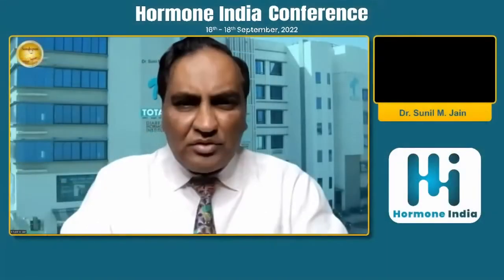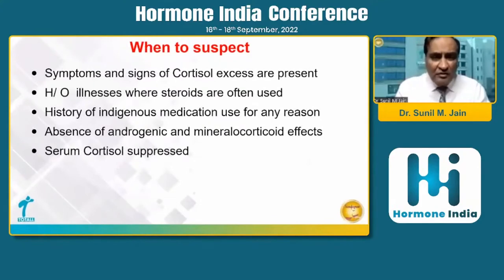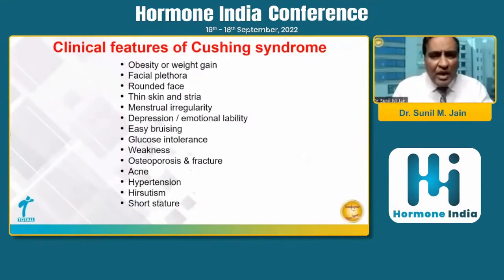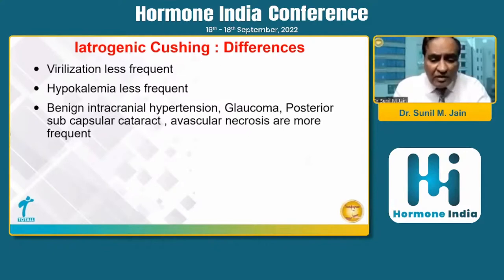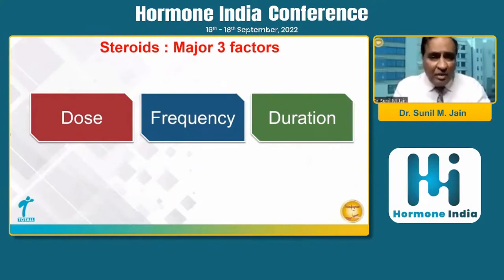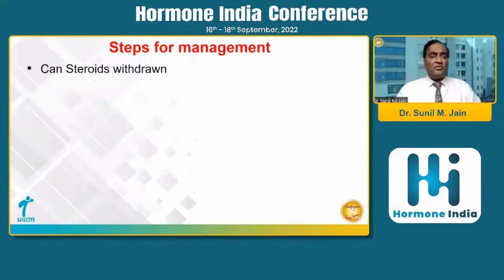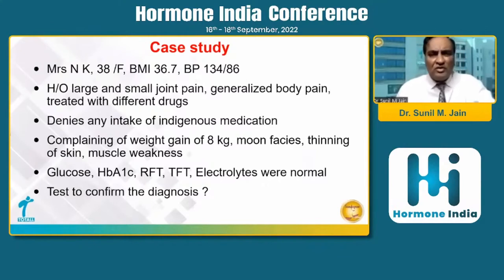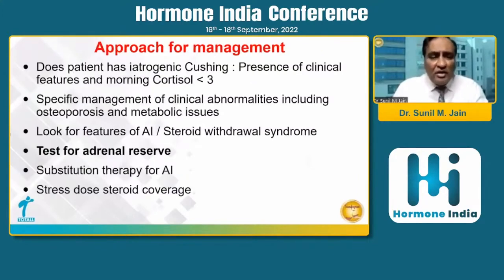Dr. Sunil M. Jain : Managing Iatrogenic Cushing